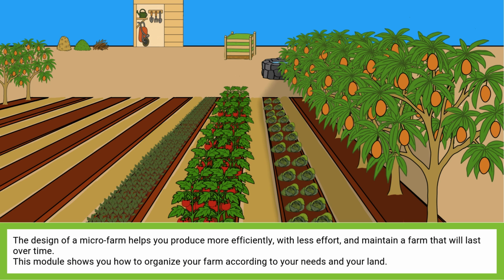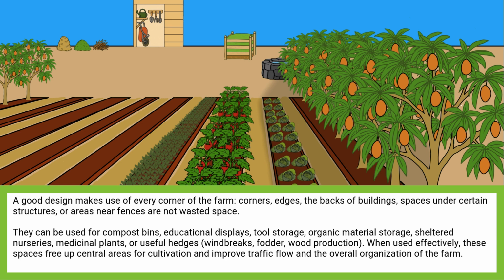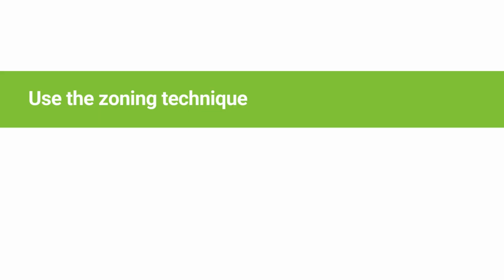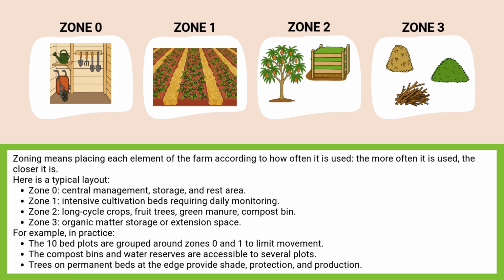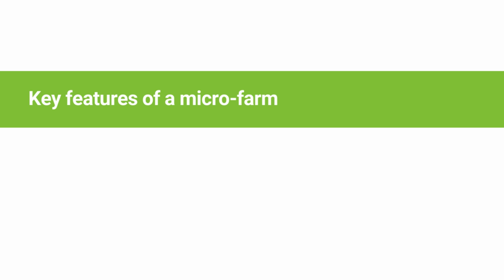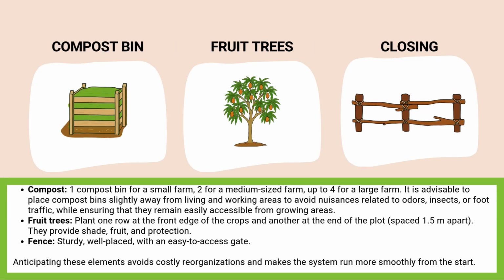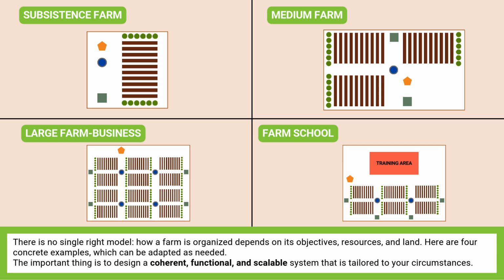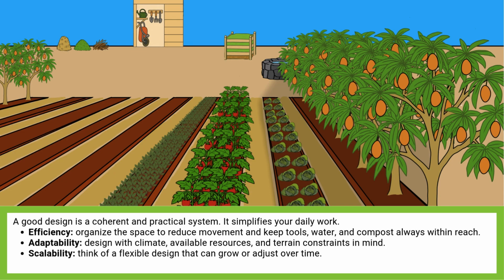The design principles of a micro farm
Discover the design principles of a micro farm 🌱: how to organize space, optimize resources, and set up a sustainable and efficient production system.